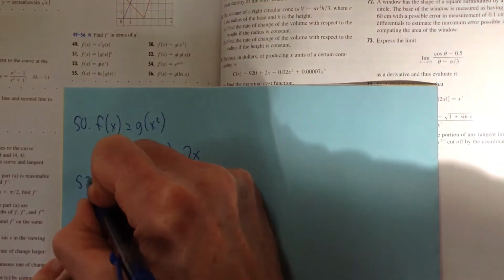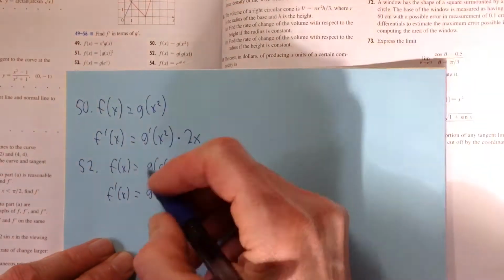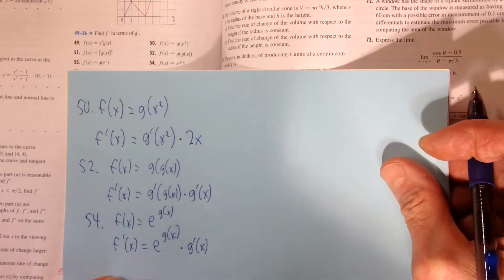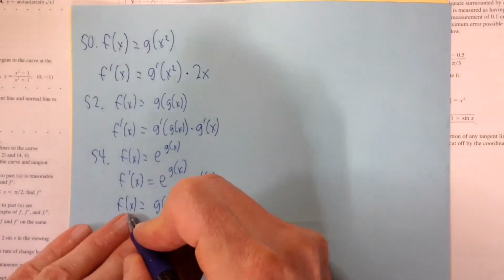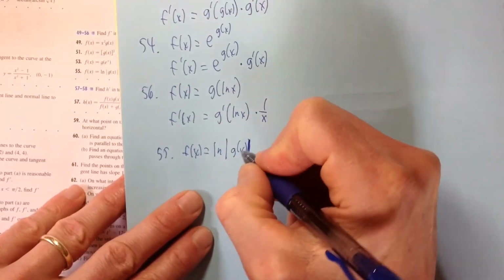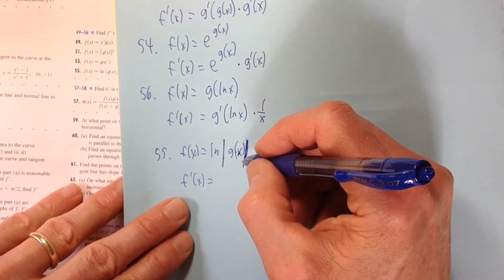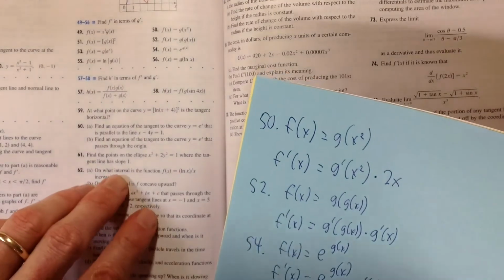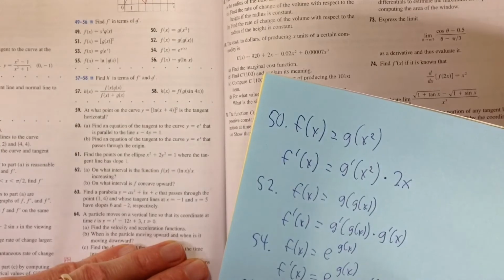Calculus Ch. 3 review p. 255-259